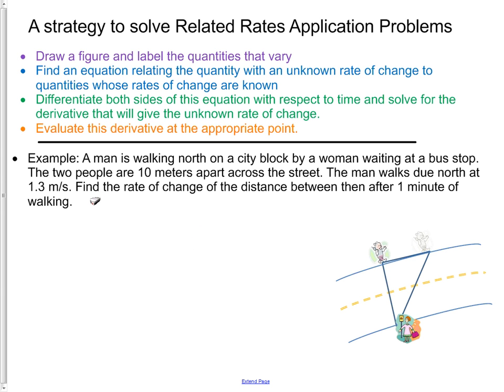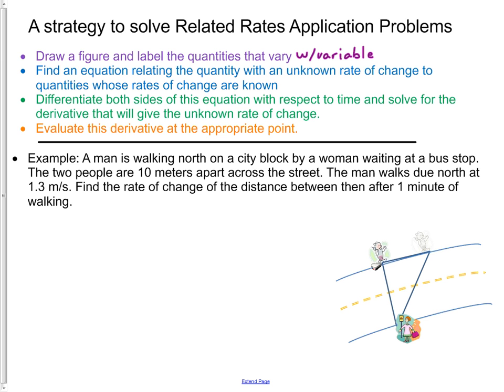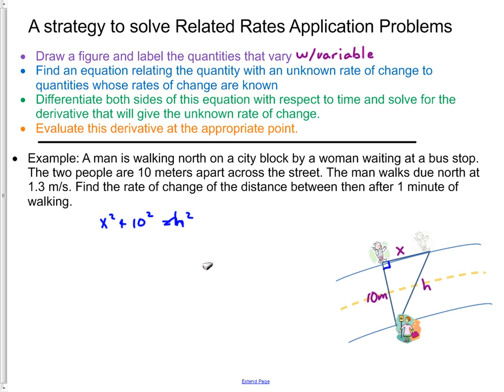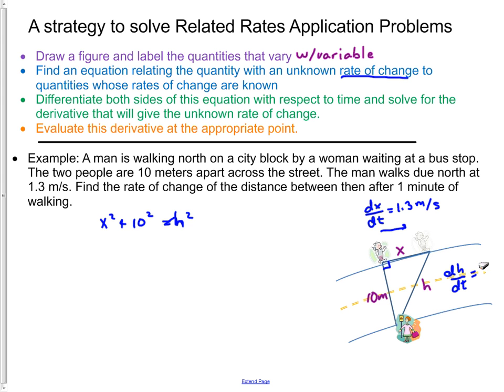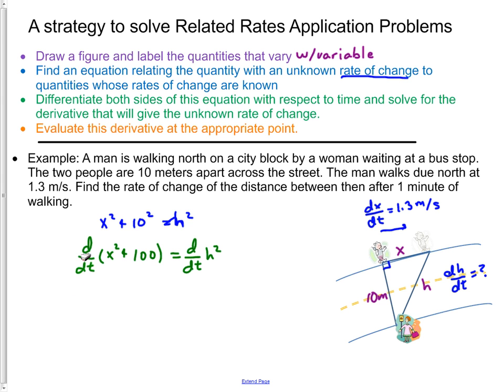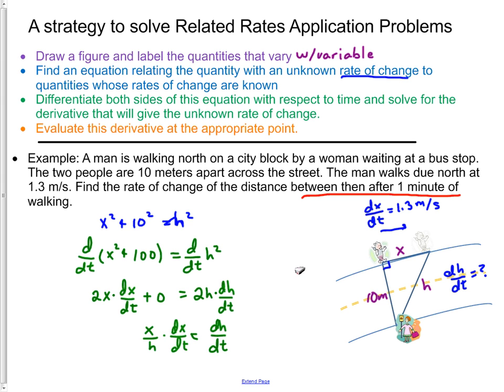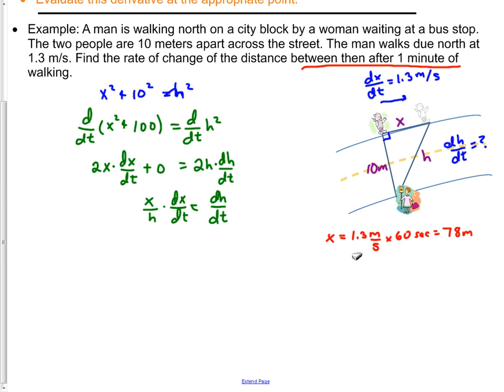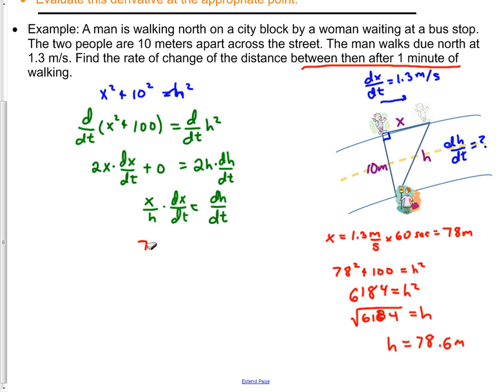4 6c RelatedRates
Related Rates Application Example